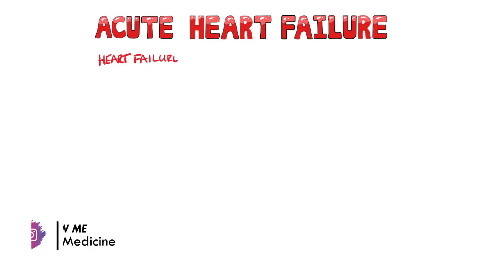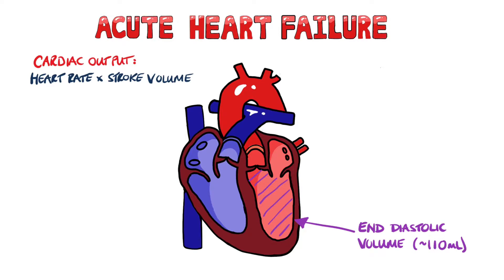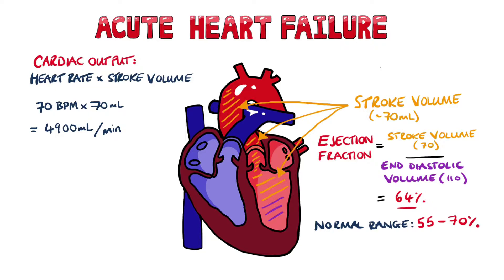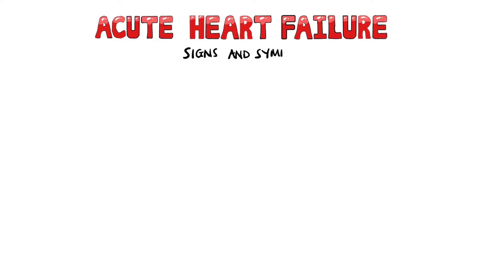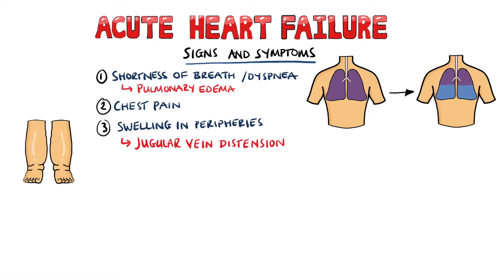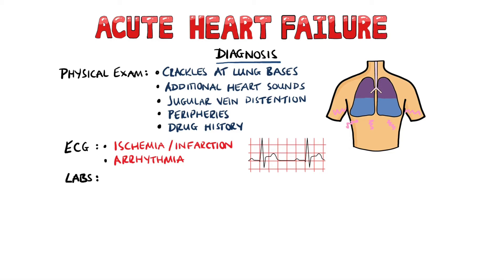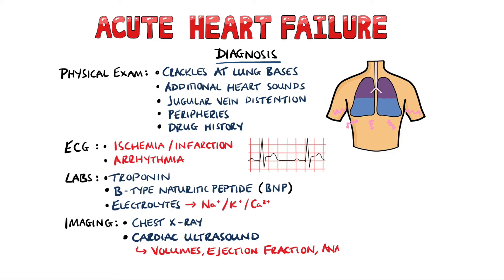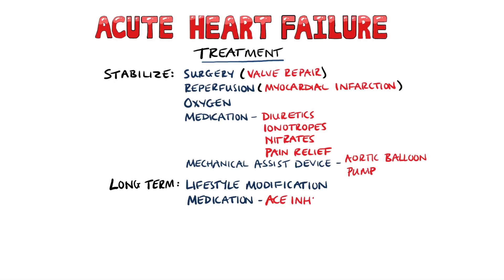Acute Heart Failure - Types of Acute Heart Failure | Causes | Signs and Symptoms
Learn what are the different types of acute heart failure, what causes acute heart failure, what are the signs and symptoms of acute heart failure, as well as the diagnosis and treatment of acute heart failure. We look at the physiology, how to calculate cardiac output and how does acute heart failure cause pulmonary edema!

Video Timestamps:
0:00 What is heart failure?
0:06 What are the types of acute heart failure?
0:27 How to calculate cardiac output?
0:53 How is ejection fraction calculated?
1:25 What are the causes of acute heart failure?
1:59 What are the signs of symptoms of acute heart failure?
2:49 How is acute heart failure diagnosed?
4:03 What is the treatment of acute heart failure?

USEFUL STUFF FOR STUDENTS:
1) FREE Amazon Prime 6 Months for Students
2) Pocket Cards: Lab Values / References / ECG / History Taking (Cheatsheets for rotations!): US UK
3) Suture Practice Kit: US UK

What are the signs and symptoms of acute heart failure